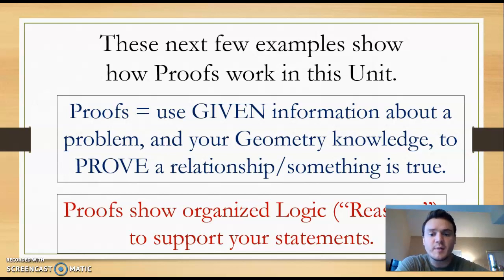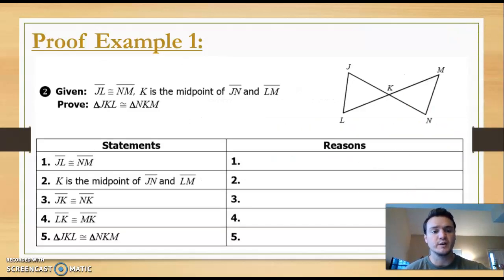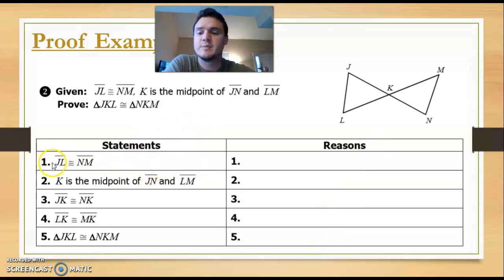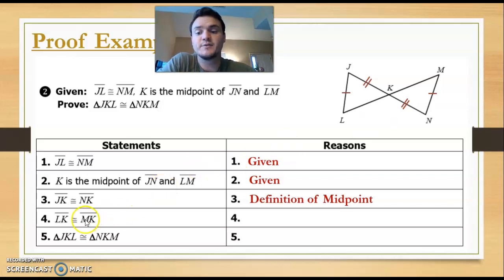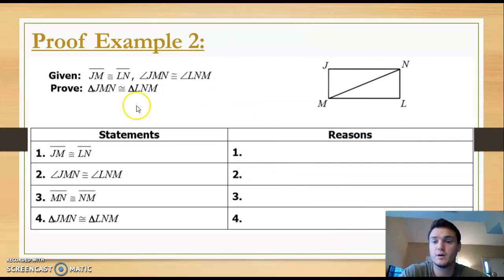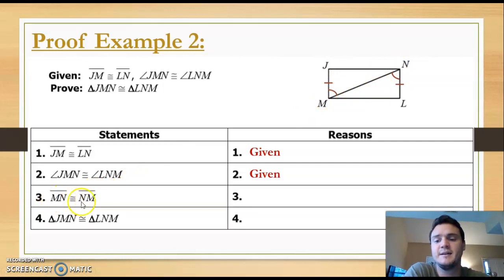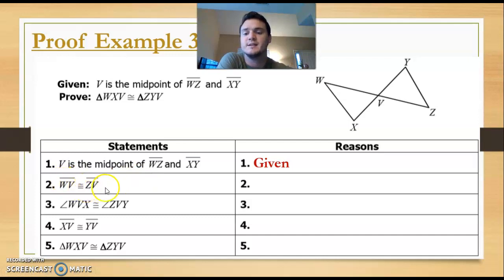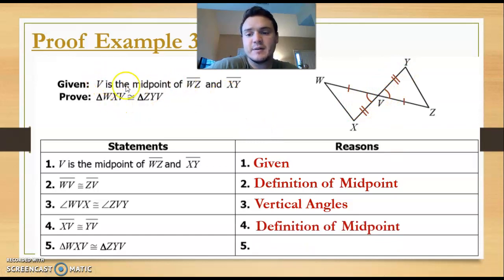U4, Lesson 3 (Part 2) - PROOFS w/ SSS and SAS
This video demonstrates how Proofs are completed with SSS and SAS triangle congruence.